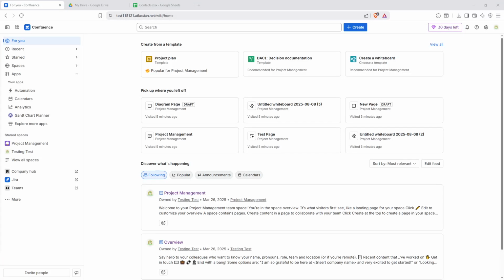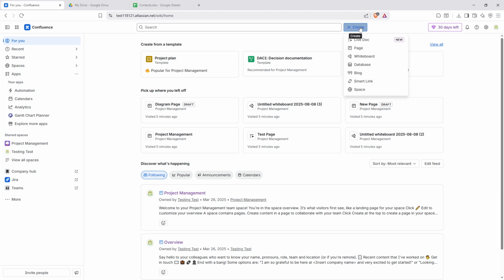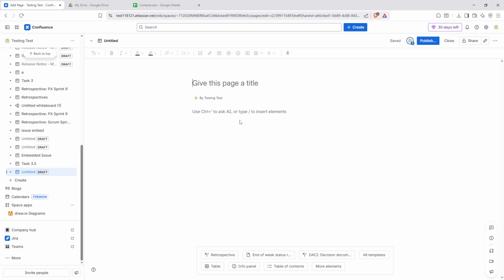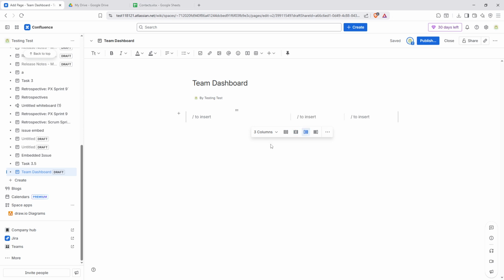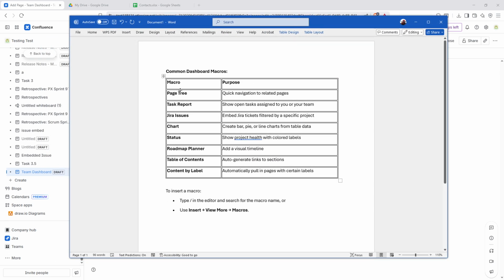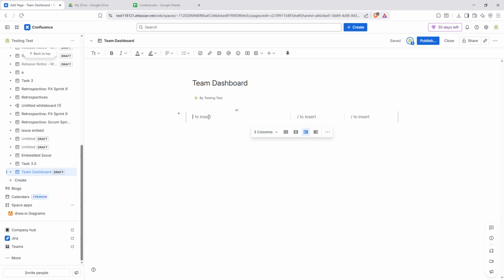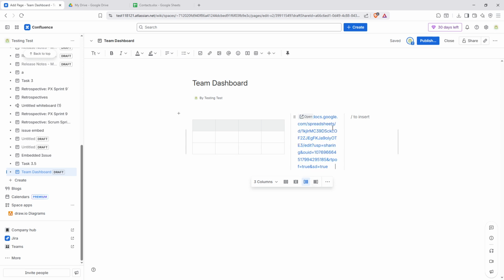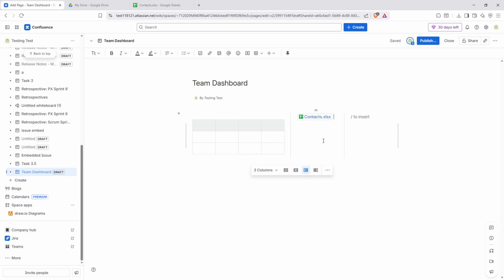How To Create Dashboard In Confluence [2025 Guide]